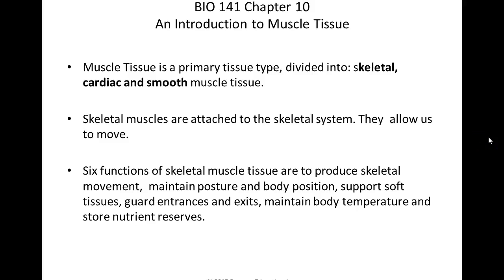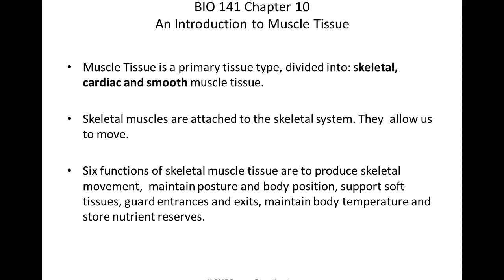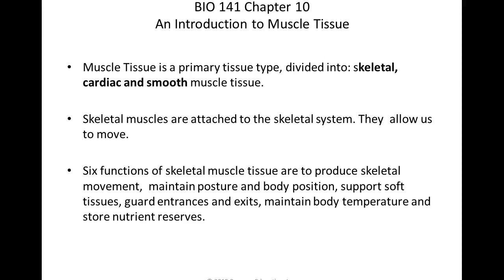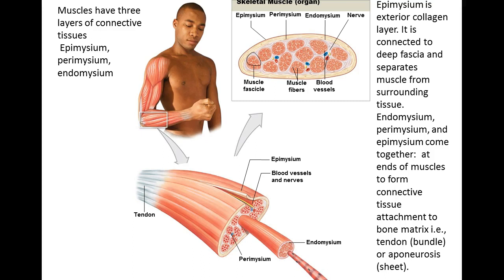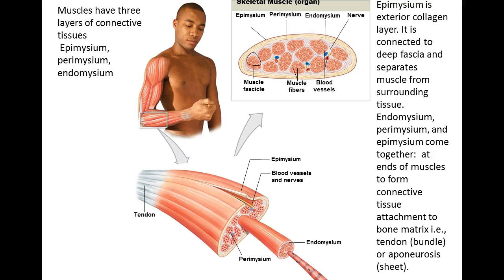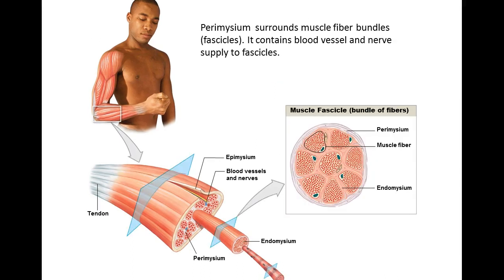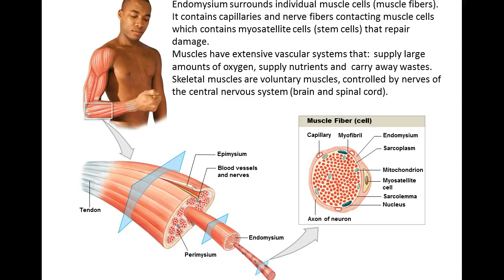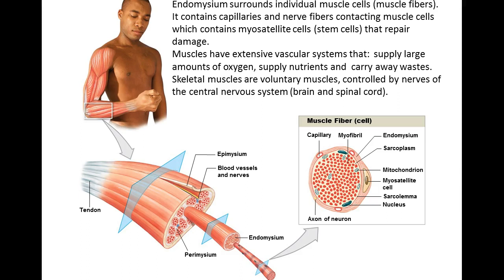BIO 141 Chapter 10 part 1